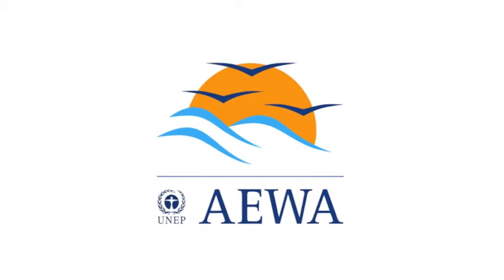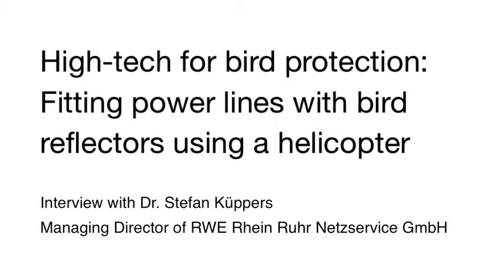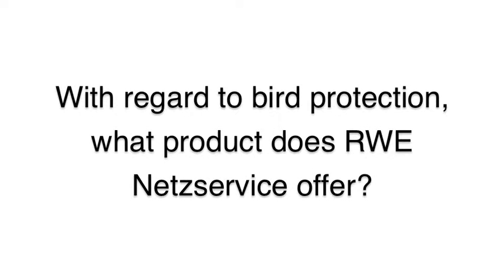Fitting power lines with bird reflectors - Interview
Dr. Stefan Kueppers, Managing Director of RWE Rhein Ruhr Netzservice GmbH, explains how the company fits power lines with bird reflectors using a helicopter.
The interview was done on occasion of the CMS COP10 in November 2011 in Bergen, Norway.